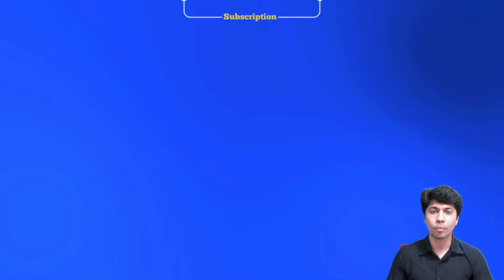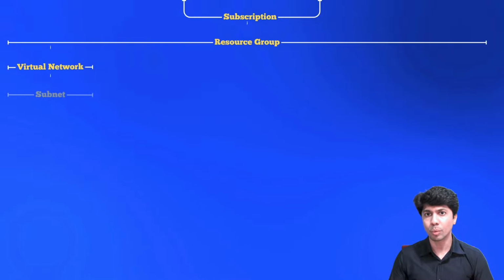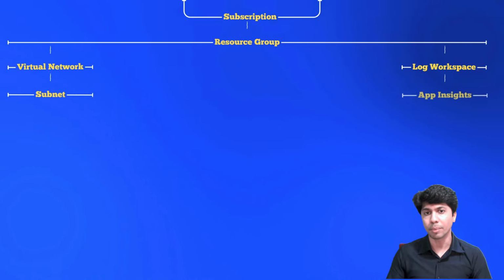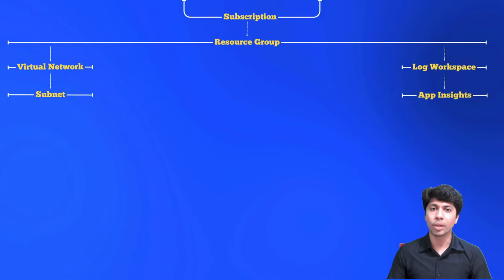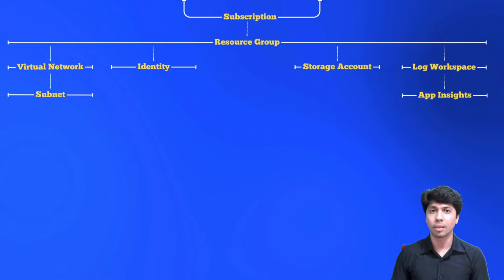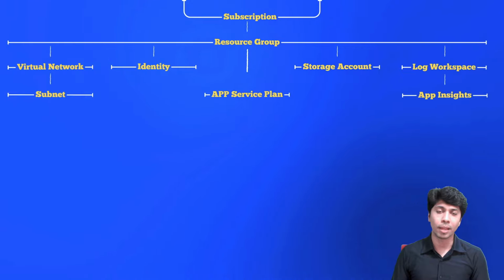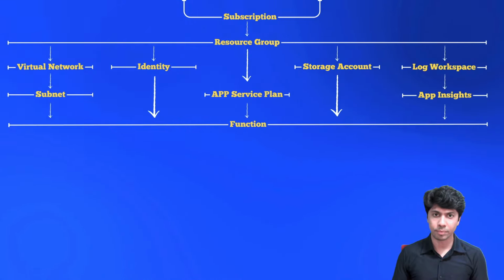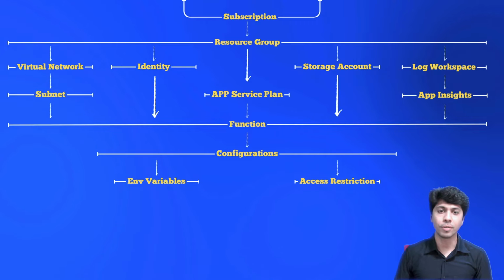02. Azure Function Setup: Dependencies And Configuration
Whether you're a beginner exploring serverless architecture or an experienced developer diving into Microsoft Azure, this series is your go-to resource for mastering Azure Functions.

🔍 What You'll Learn:

Azure Functions Basics: Get started with the fundamentals of Azure Functions, understand triggers and bindings, and learn how to deploy your first function.
Serverless Architecture: Explore the concept of serverless computing, its advantages, and how Azure Functions fits into the broader serverless landscape.
Durable Functions: Dive into the world of stateful serverless workflows with Durable Functions, enabling you to build complex, long-running processes seamlessly.
Integration with Azure Services: Learn how to integrate Azure Functions with other Azure services like Azure Storage, Azure Cosmos DB, and more for powerful and scalable solutions.
Security and Best Practices: Discover best practices for securing your Azure Functions and optimizing their performance, ensuring your serverless applications are robust and reliable.

👩‍💻 Who Should Watch:

Developers interested in serverless computing.
Azure enthusiasts exploring serverless solutions.
Anyone looking to build scalable and cost-effective applications on the cloud.

This video includes Dependencies to Create Azure Function in production Environment and Post Configuration.

0:36 Subscription
0:44 Login To Azure
1:18 Resource Group
1:38 Virtual Network & Subnet
2:15 Log Workspace & App Insights
3:02 Managed Identity
3:40 Storage Account
4:08 Application Service Plan
5:03  Mandatory Resources
5:08 Optional Resources
5:15 Create Azure Function
5:25 Env Variable
5:54 Access Restriction

Get ready to level up your Azure Functions skills and build powerful, scalable applications with serverless computing on Microsoft Azure. Let's dive in together!